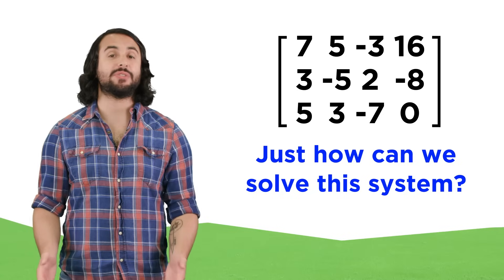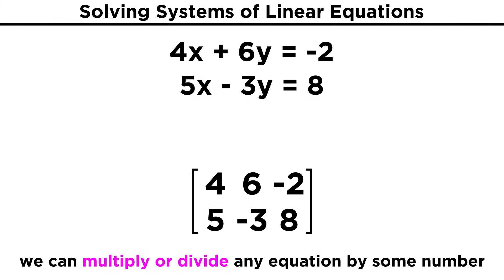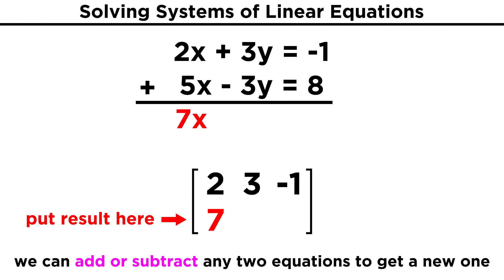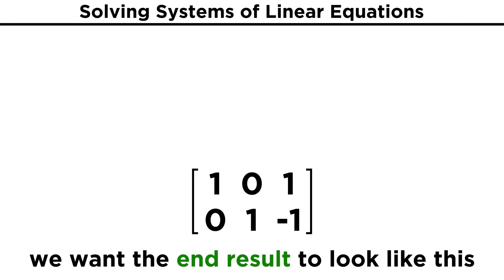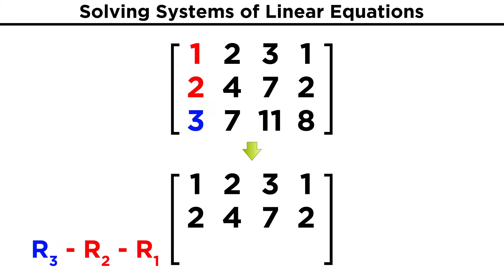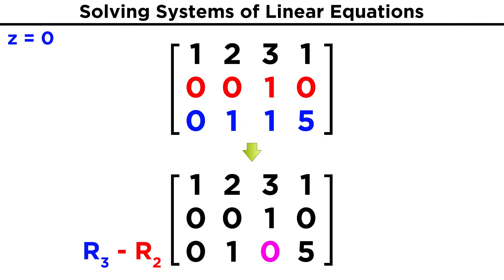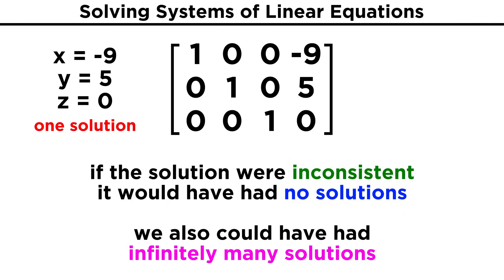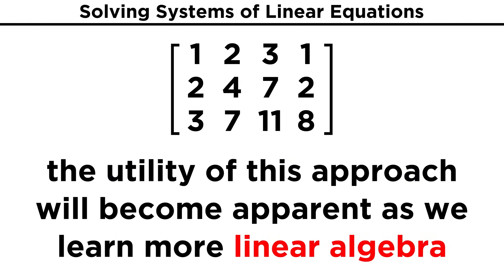Manipulating Matrices: Elementary Row Operations and Gauss-Jordan Elimination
Now that we know how to represent systems of linear equations by using matrices, how can we solve those systems while in matrix notation? The easiest way is called Gauss-Jordan elimination, so let's learn how to do it!